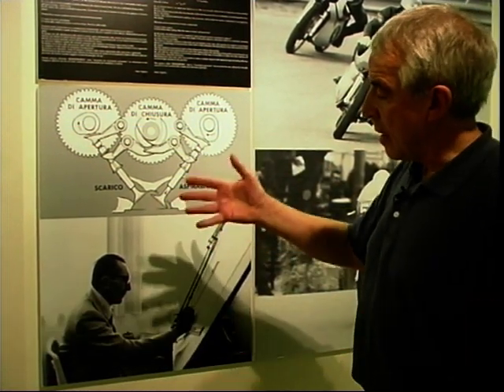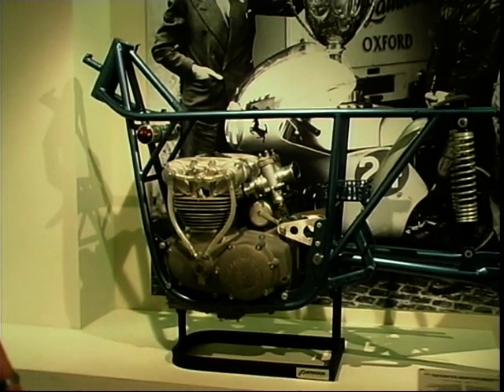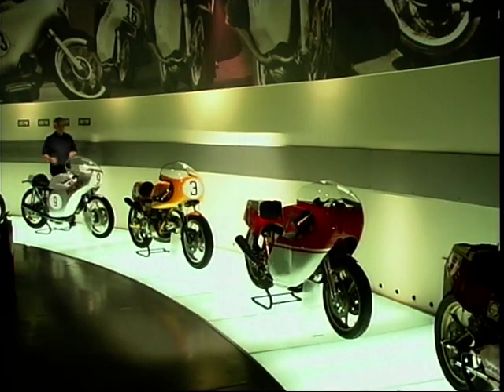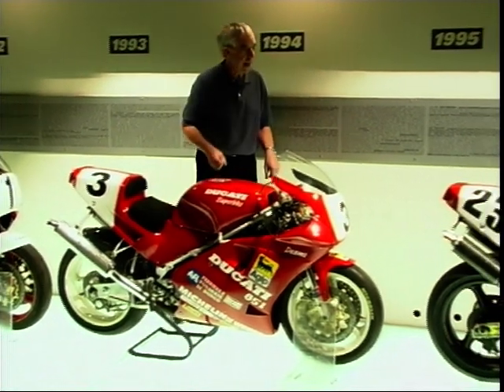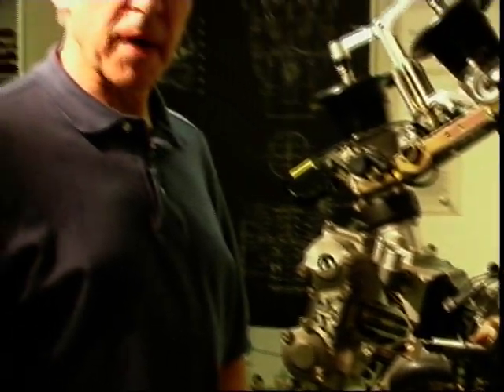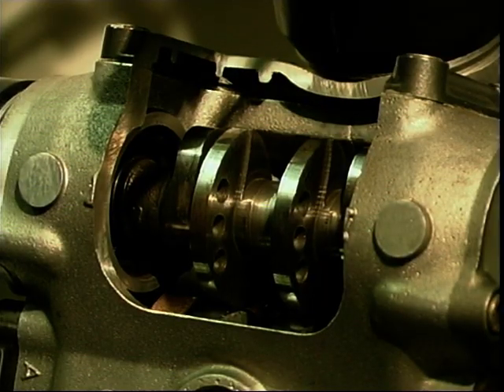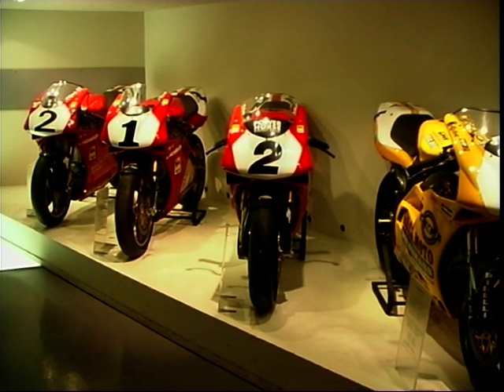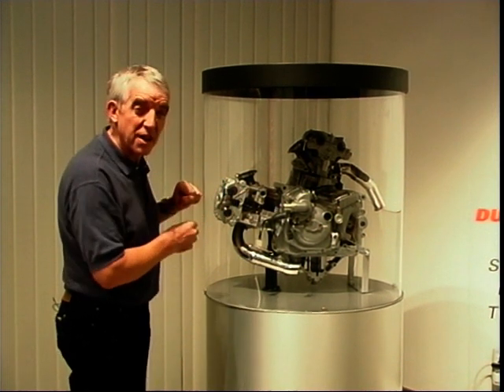The History of Ducati - Part 2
Jeff Stone is at the Ducati museum taking a look at the companies history. Part 2.